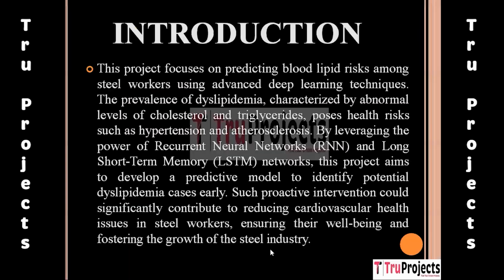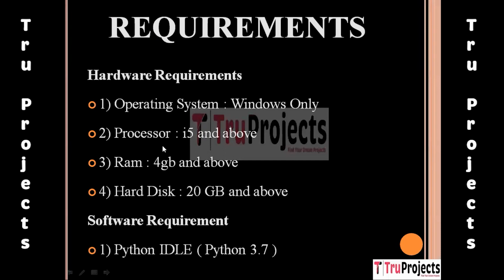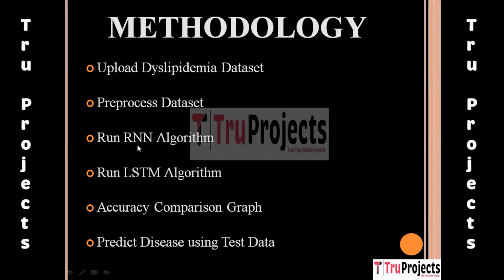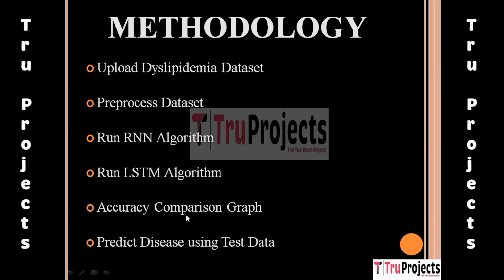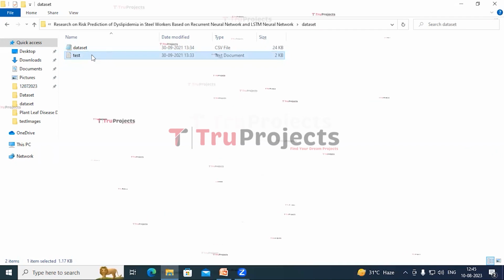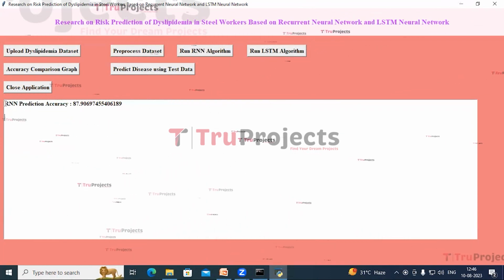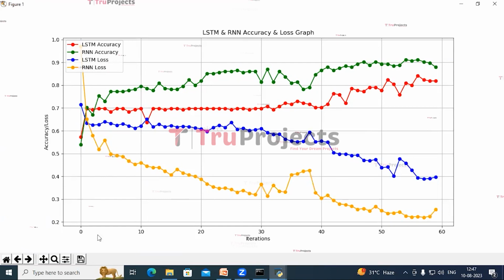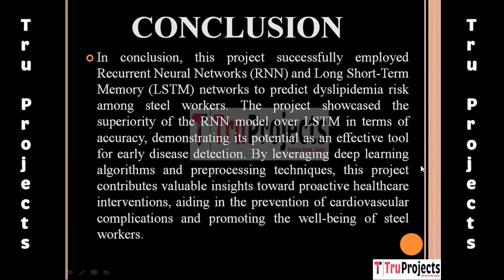Research on Risk Prediction of Dyslipidemia in Steel Workers Based on Recurrent Neural Network and L